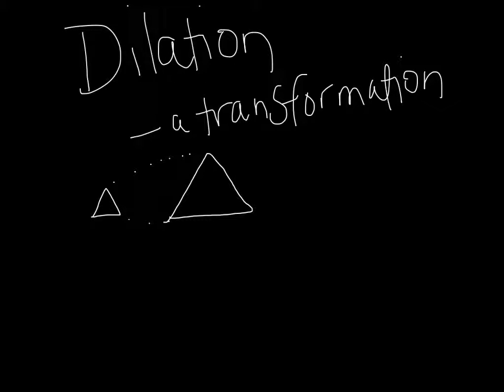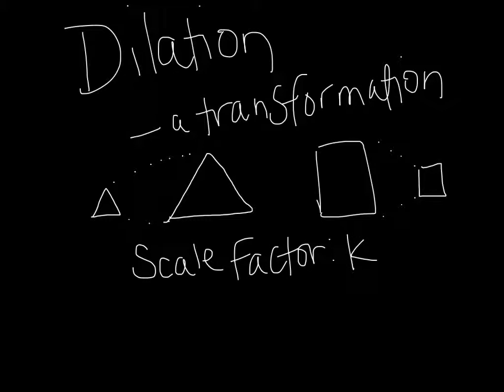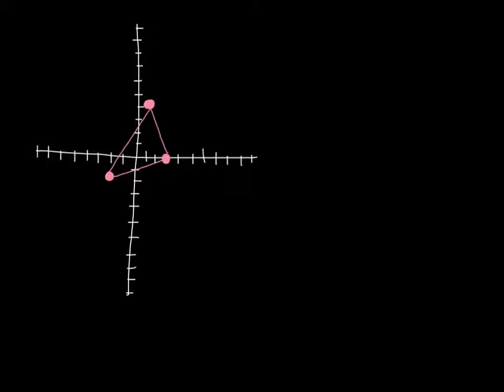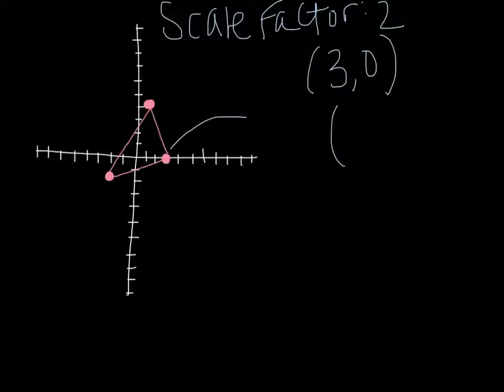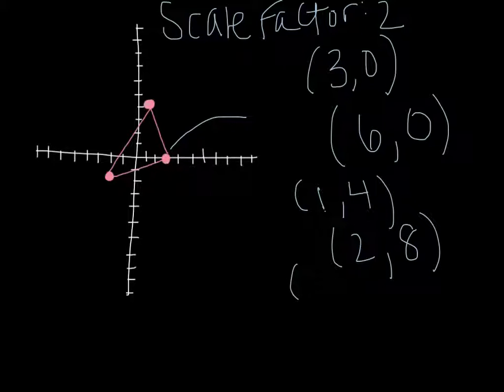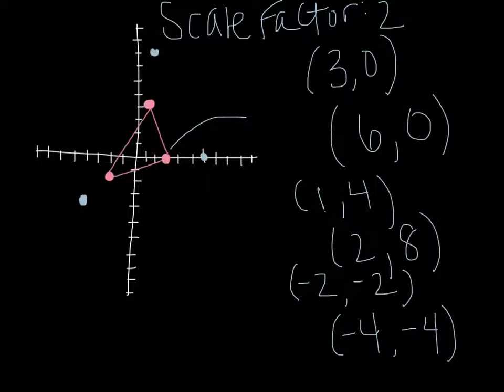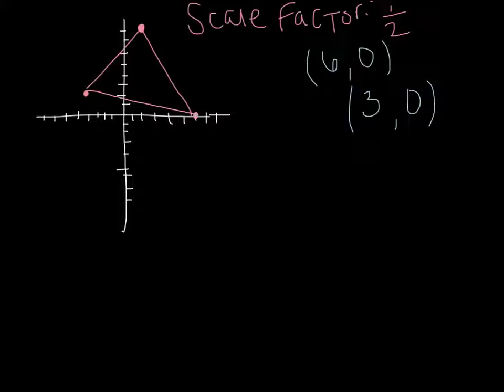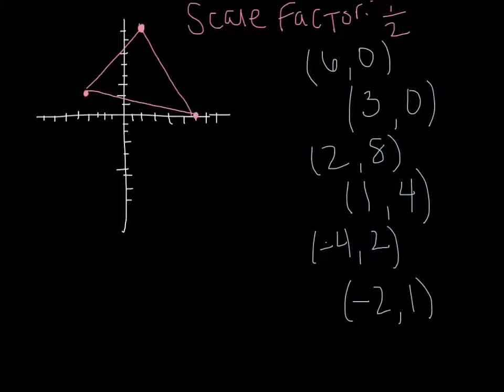Made with Explain Everything